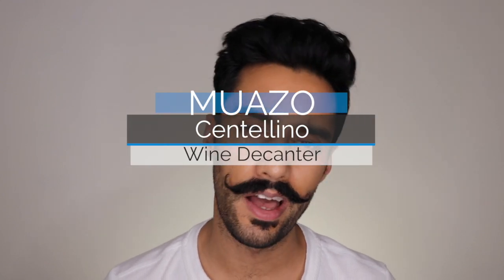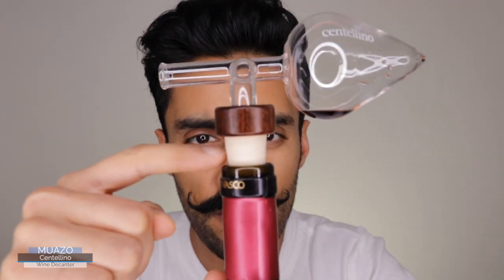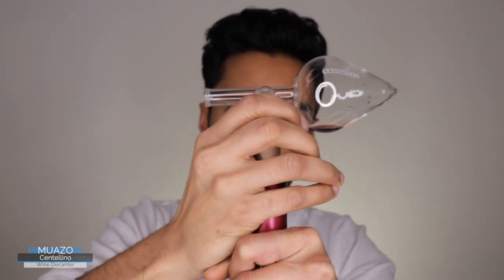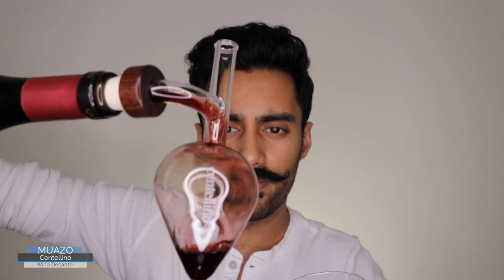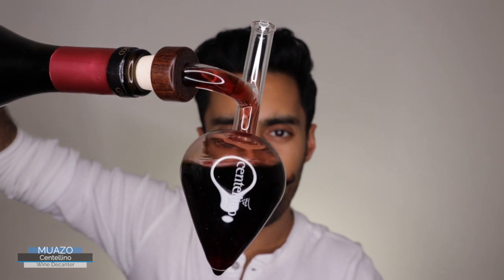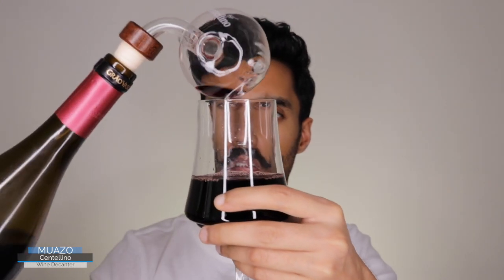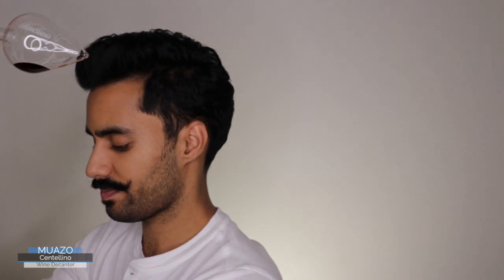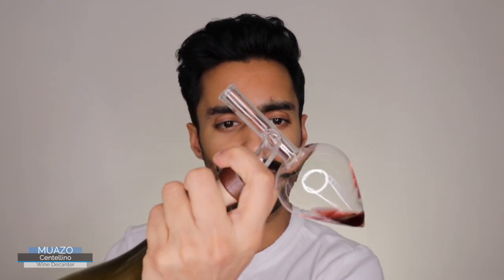Centellino Single Serving Wine Decanter Aerator | Muazo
Hi, My name is Nitin, I am the owner and creator of the Men's Grooming and Lifestyle store Muazo.co.uk

Check out the Centellino single serving wine decanter. Handmade in Florence Italy. The Centellino aerates and decants a single serving of wine. No longer do you need to decant an entire bottle. Makes a great gift for any wine lover.

We focus on; niche, high-quality products for men. All products are tested by the team before we recommend them to you.